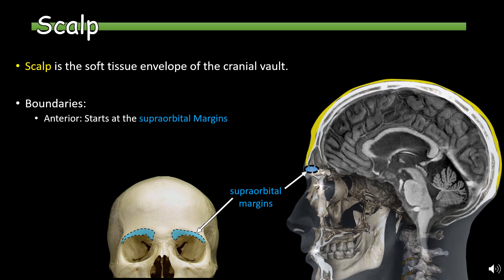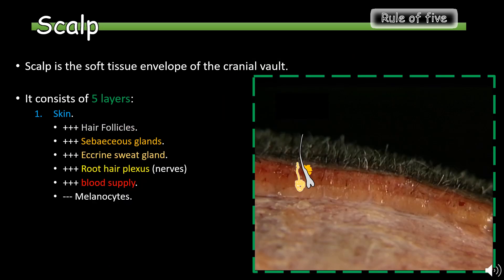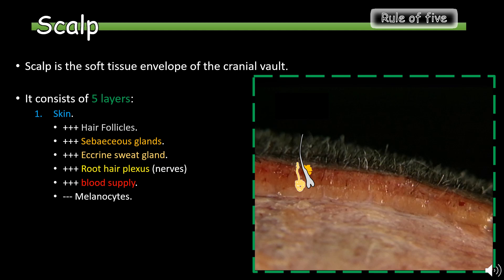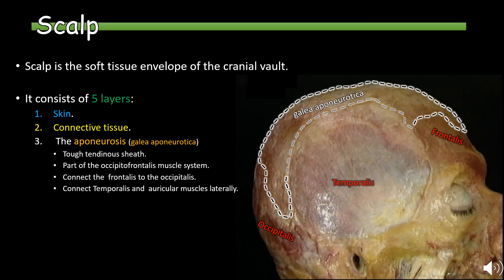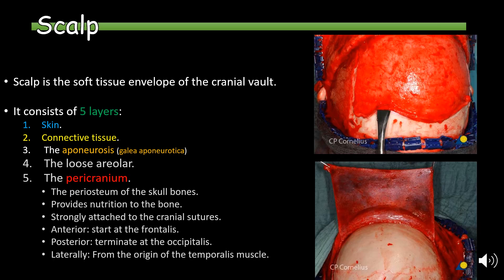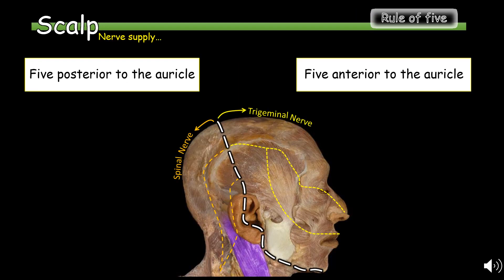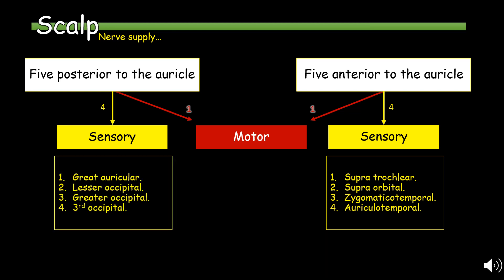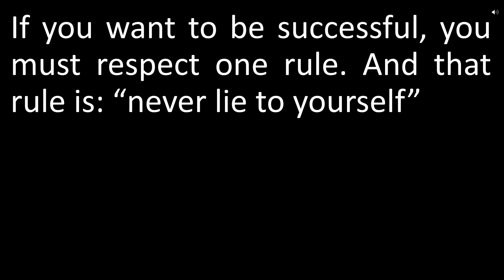Anatomy of Scalp Made Easy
This video is about the anatomy of the scalp. many topics are covered such as the layers, blood supply, innervation, and muscles of the scalp.